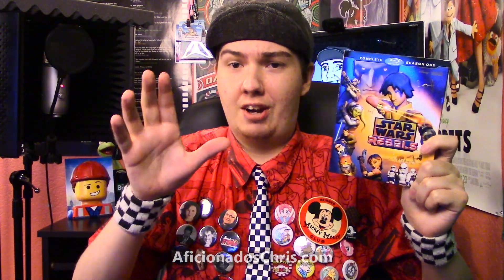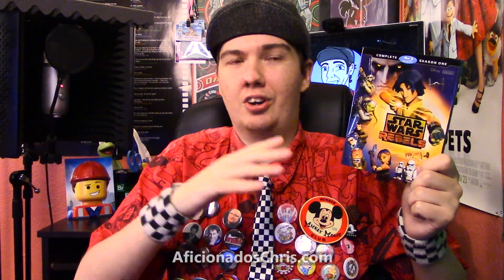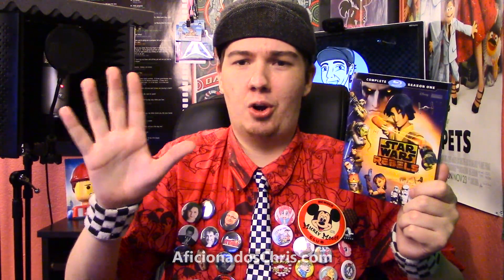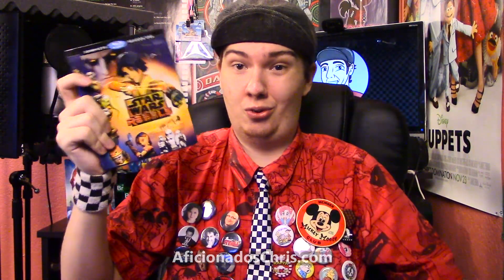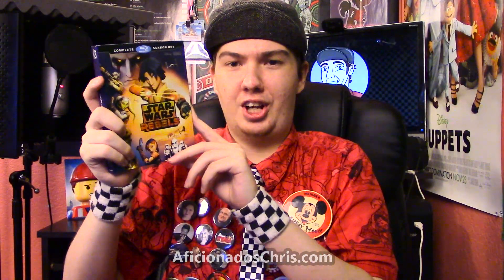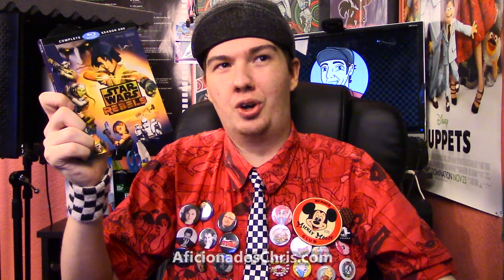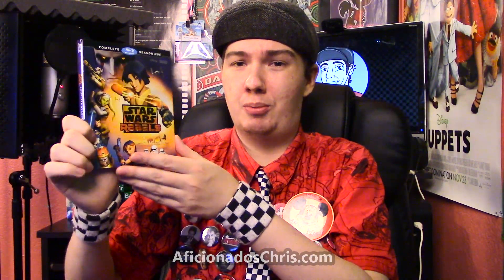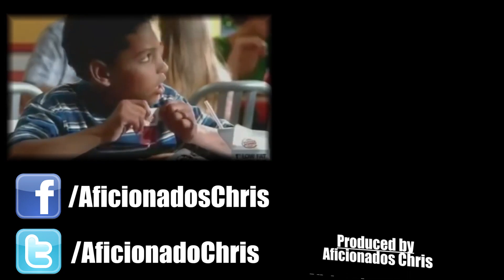Star Wars Week: Star Wars Rebels Blu-ray Review - Aficionados Chris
There's a new Star Wars show out now. How is it?

●T-Shirts!
●Like The Facebook Page!